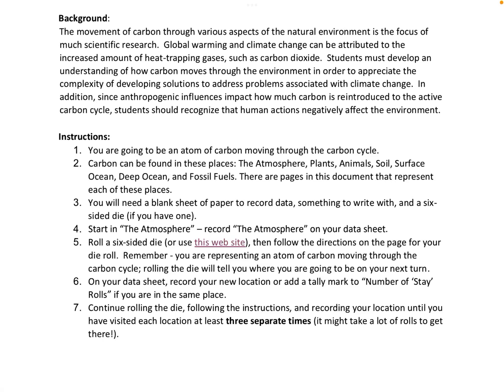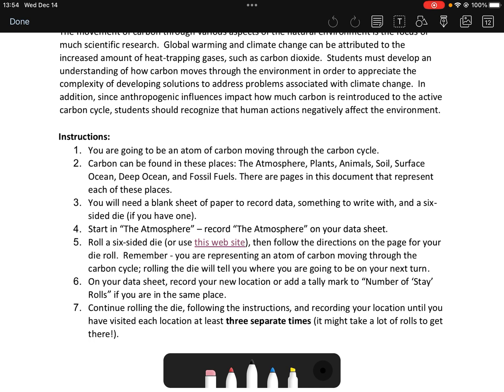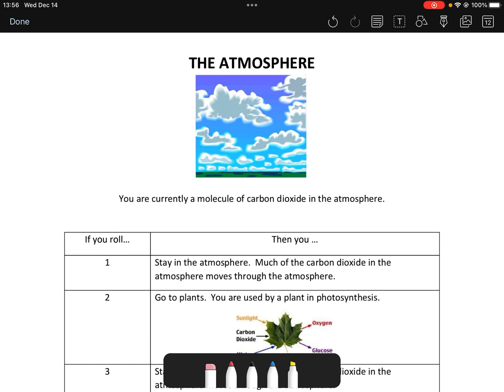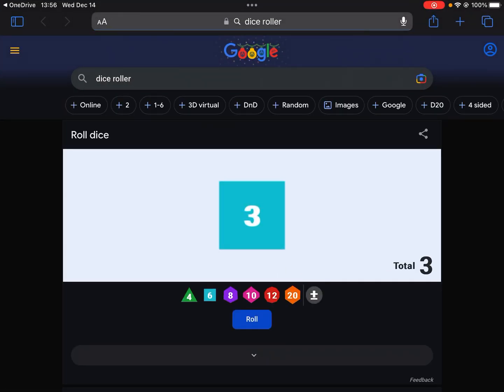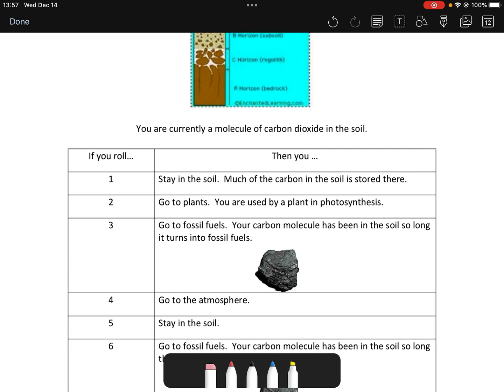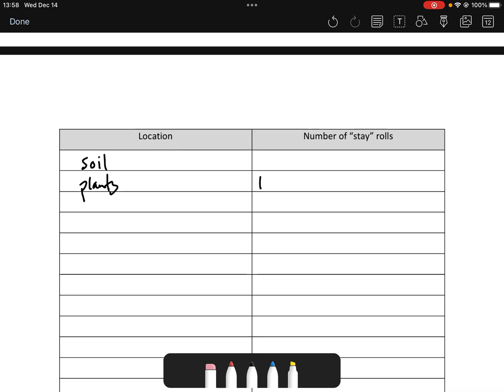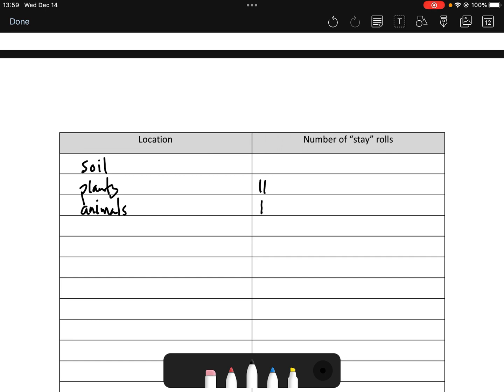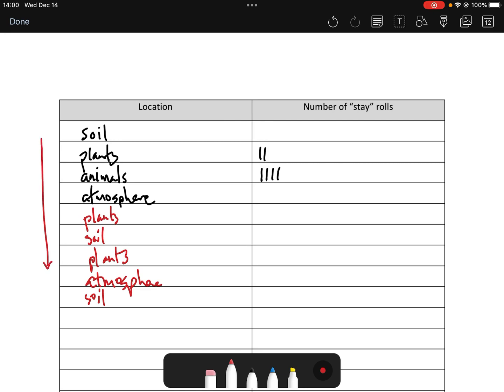Carbon Cycle Activity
An explanation and example of the carbon cycle activity